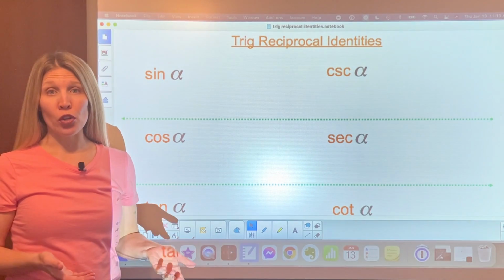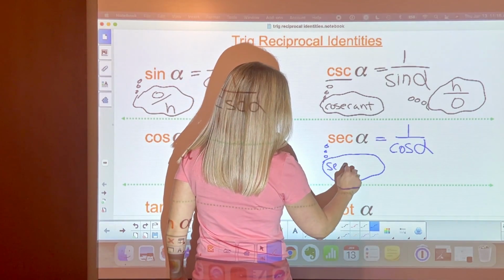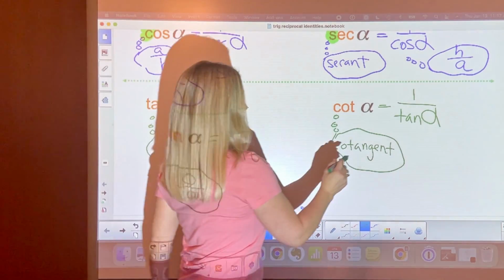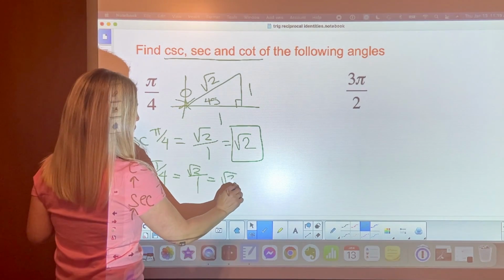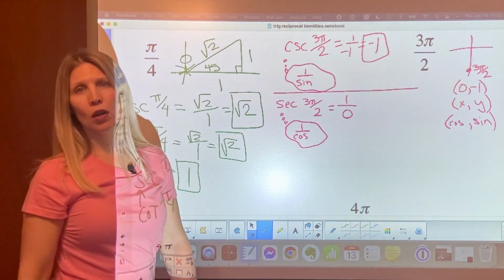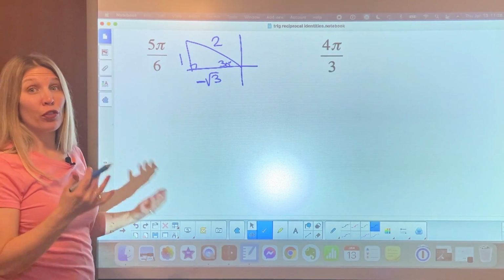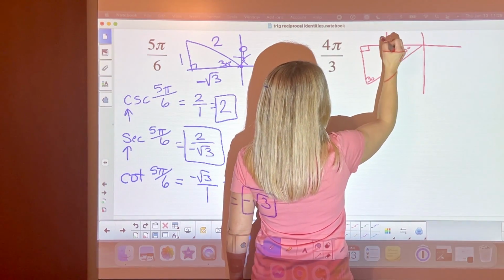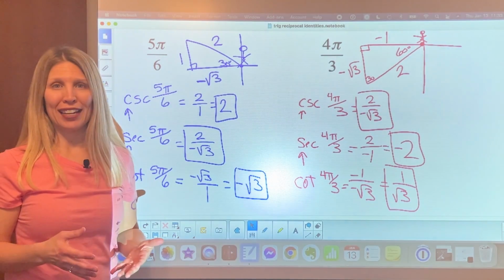Trig Reciprocals - sec, csc, cot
0:00 Trig reciprocals
0:28 Reciprocal identities
0:40 Sine / cosecant csc
1:45 Cosine / secant sec
3:08 Tangent / cotangent
3:50 Finding csc, sec, cot at pi/4
5:39 Finding csc, sec, cot at 3pi/2
8:07 Finding csc, sec, cot at 5pi/6
9:48 Finding csc, sec, cot at 4pi/3
11:23 Quick Review and reminders